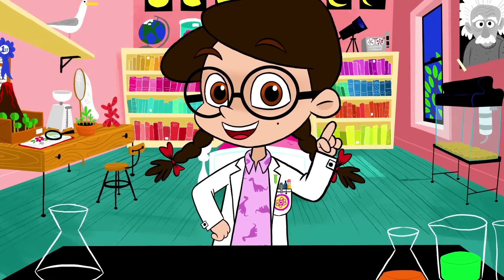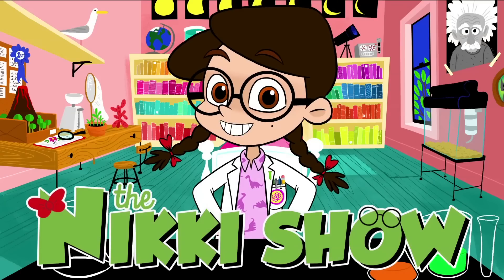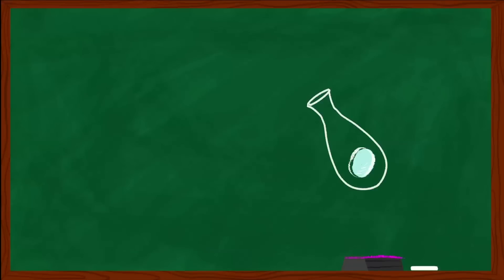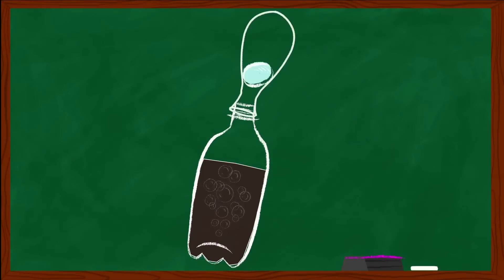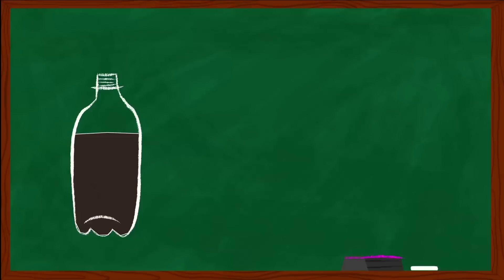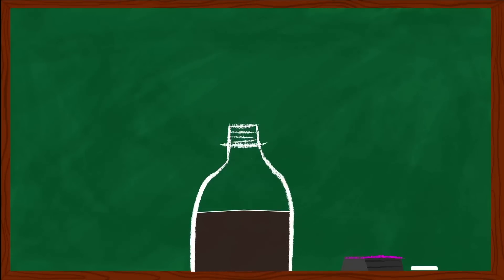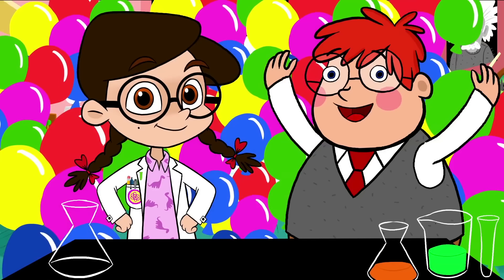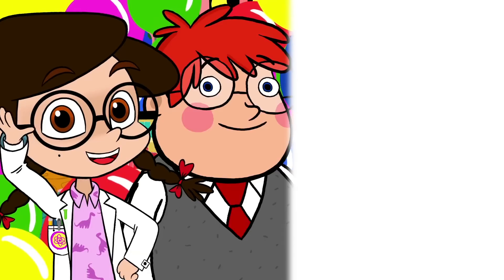Mentos and Coke Balloon! | CampYouTube Kids Science Experiments WithMe Nikki!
Ever wanted to have the perfect birthday balloon? Well, Nikki and Robby have your solution, using Mentos and Coke! Yay science!

Nikki’s Wiki and Science are exciting educational videos for kids, featuring Cool School’s very own kid encyclopedia, Nikki!

Jump right into the past with her Wiki series, as Nikki gives fun facts for kids and history from topics such as dragons, monsters, witches, holidays, sports, and more! The Nikki Show has all the kids science experiments to do at home, from making nachos WITH THE SUN to making your VERY OWN RAINBOW! Every day is a learning adventure with Nikki!